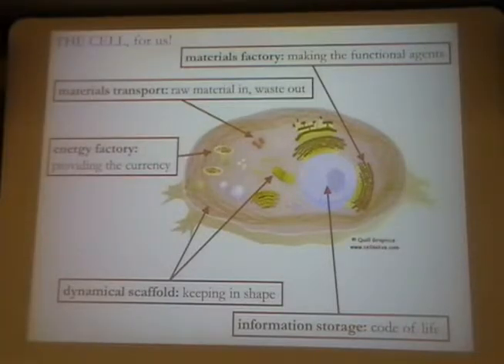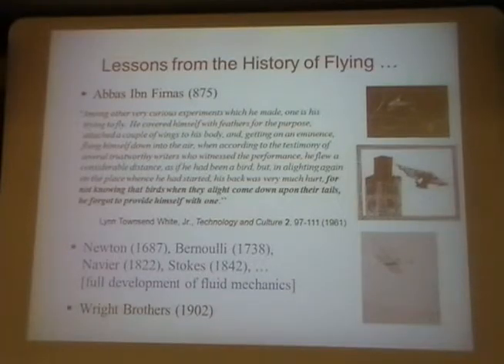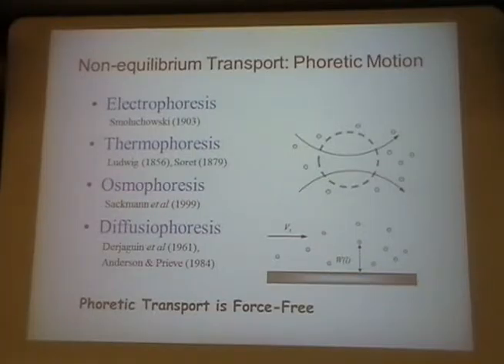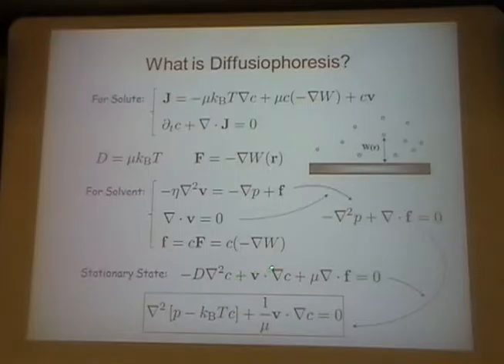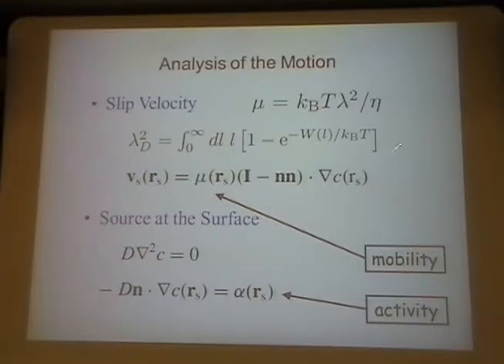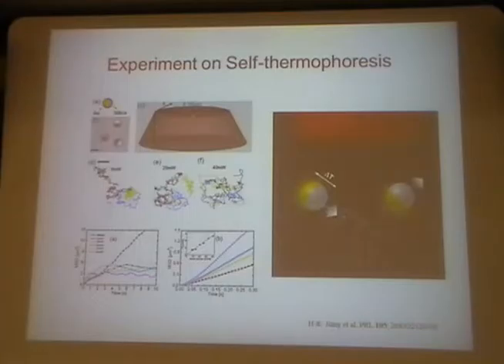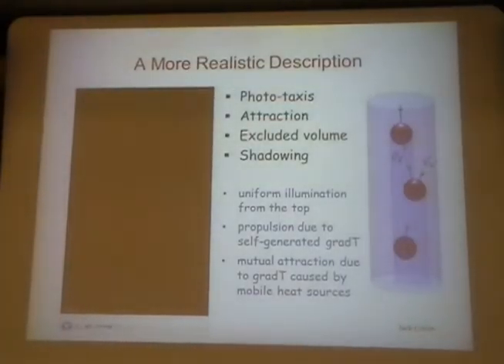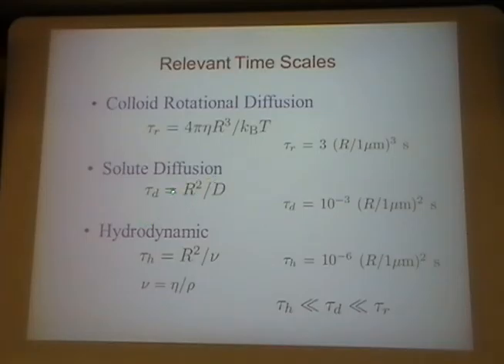Active Colloids: Simple Building Blocks for Smart Functional Materials - Ramin Golestanian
Ramin Golestanian, University of Oxford